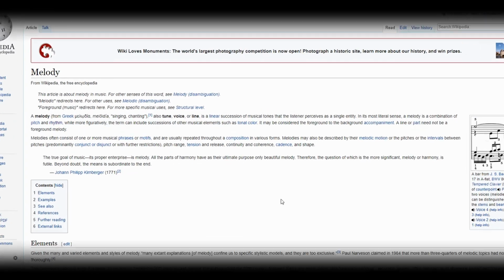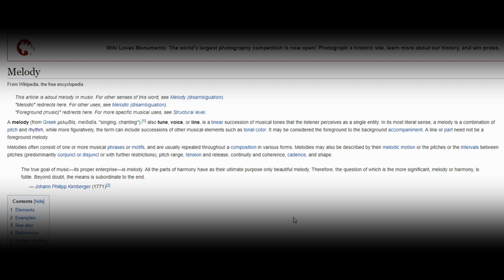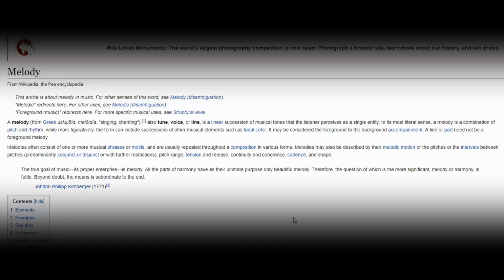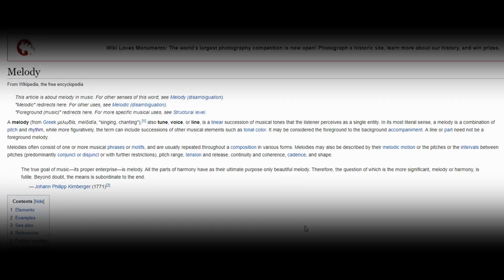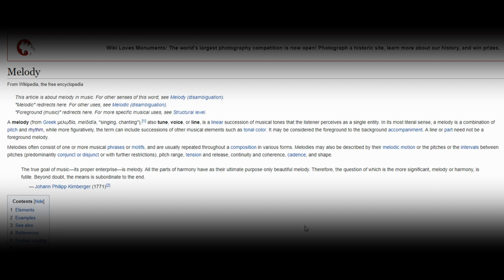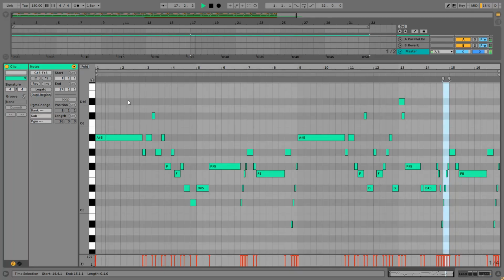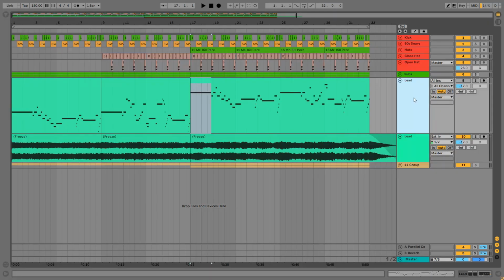Theory in the DAW 6 - How to Write Good Melodies using Music Theory!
Hey Everyone!  This video should provide an overall understanding of writing diatonic melodies, using music theory.  As always, if you have any questions - PLEASE leave me a comment :)

For the second part involving more ableton and less theory, please visit Live Producers Online!  Free for 30 days!

Winners announced next week on my instagram!

The Software I use to make my videos are:

Ableton Live 10
Davinci Resolve 14

The equipment I used to make this video:

Canon 70D
Zoom H5
A Computer (I built mine, but you can buy if you want, that's fine)

Socials and other Fun Links